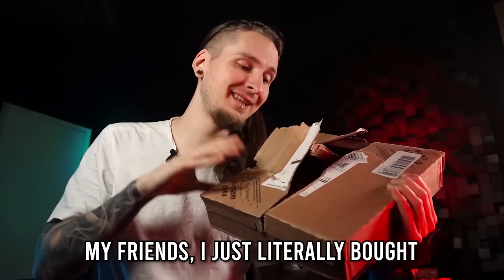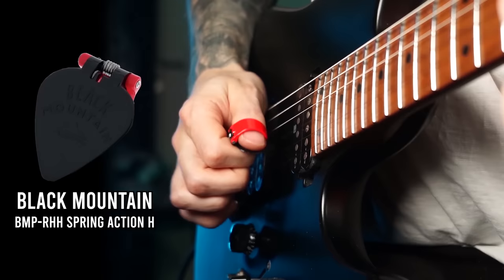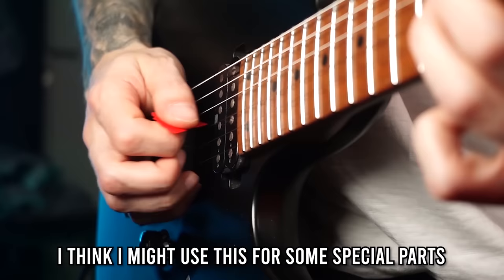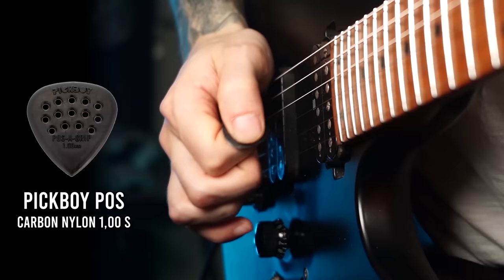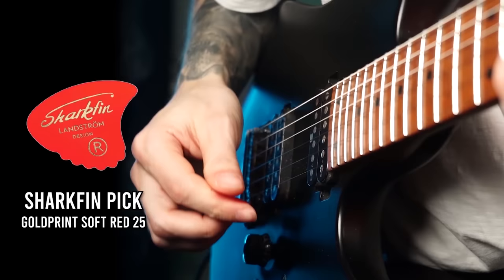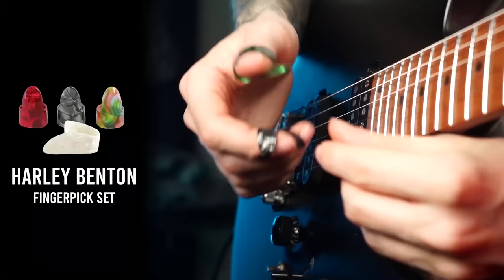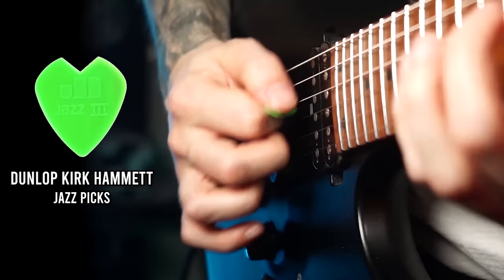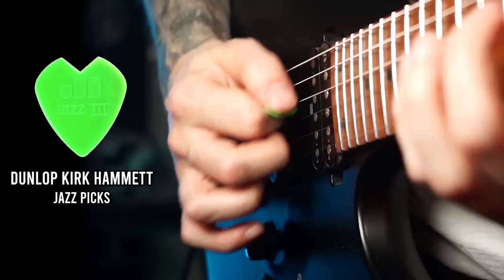I Bought The Weirdest 1-Star Guitar Picks